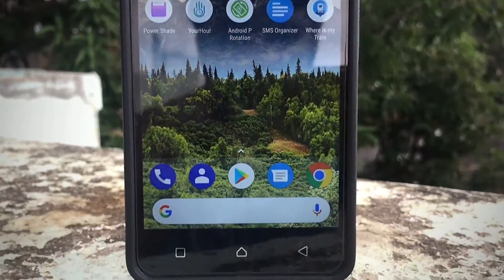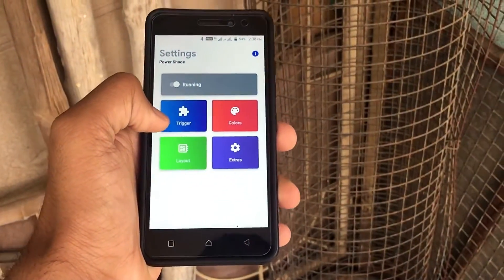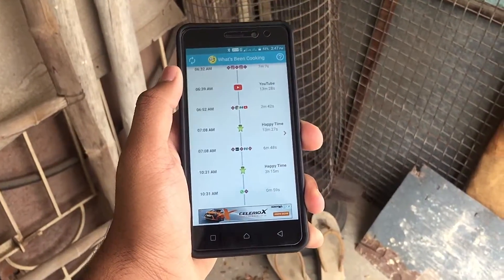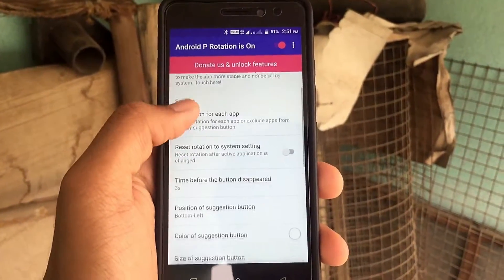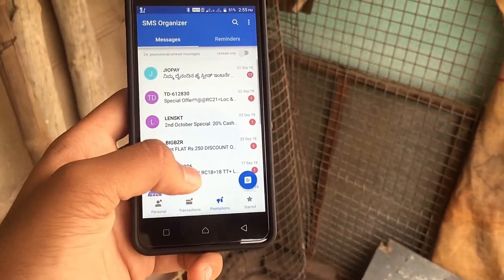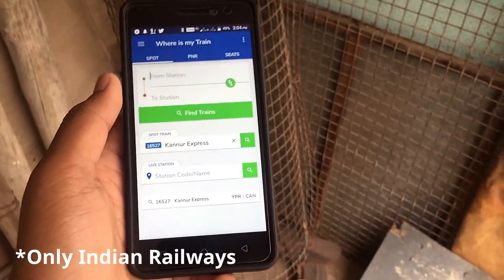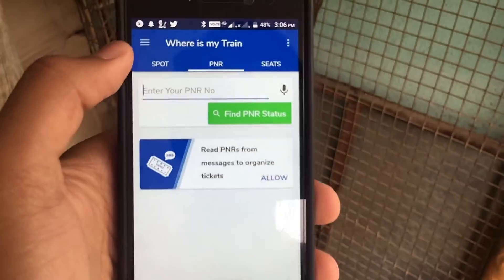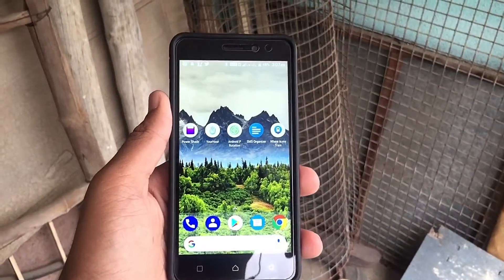App to Track Phone Usage , Best SMS App And Many More..Top Android Apps For October 2018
App to Track Phone Usage,Best SMS App,Android P Features And Many More..Top Apps For October 2018

App Links-